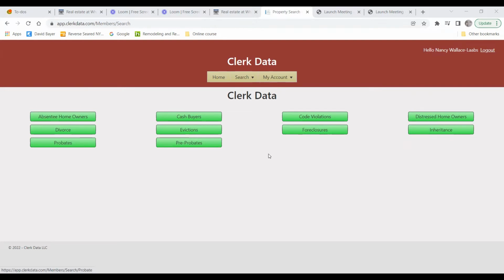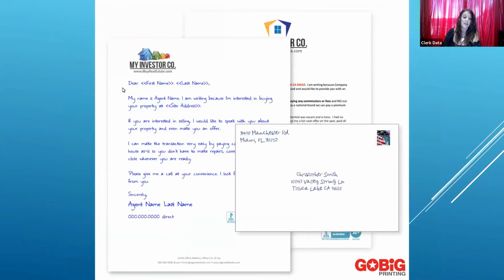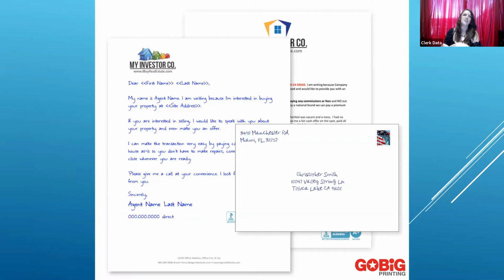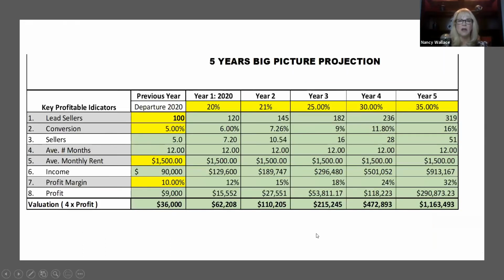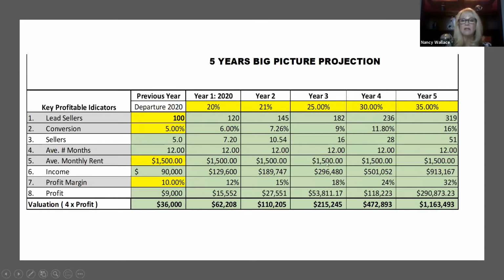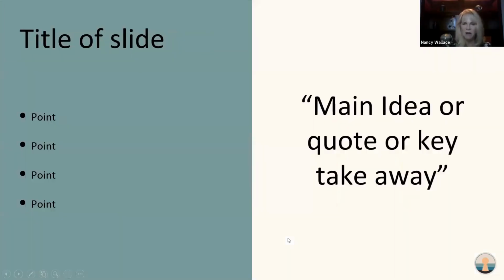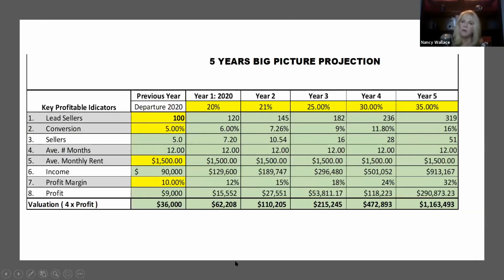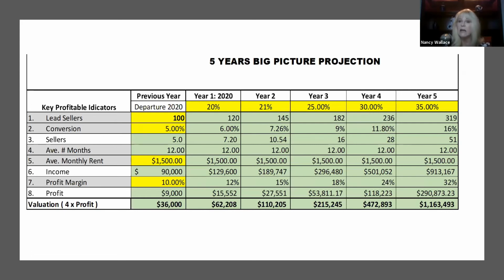Direct Mail Marketing for Investors: What works for me.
Having multiple ways to find off market properties is the lifeline of real estate investors.  We need to find “deals” that nobody knows about or at least level our playing field when competing with other investors for a property.
A successful real estate investor will have many ways of finding off market properties.  The key is to find the marketing strategy that:Meets your budgetEasy to useProven resultsOne of my favorite ways to market for deals is to use a qualified and reliable list vendor.  There are many to choose from that do a great job at getting you “fresh” data to which you can market.  I prefer to do  direct marketing, but that is by no means the only way you can find off market deals.
One of list favorites:
Foreclosure Daily.com (no, I am not being paid to write that!)Here is what I like about their lists:Budget FriendlyEasy to use their platformOffer training and marketing strategiesSupportOffer several “types” of lists such asForeclosureEvictionsAbsentee OwnersProbateThis is just one list provider out of many from which you can choose.  When searching for a list provider, my main criteria:Data is up to dateInformation providedAm I getting deals from my marketingI focus on the pre-probate list, and I wanted to demonstrate how easy their lists are to use.  The data is available on a weekly basis, and I have the option of downloading spreadsheets or labels.  The format is easy to follow, and their lists have the ability to segregate property information such as bedroom size, location and year built.If you are looking to have another source of leads, I highly recommend you foreclosuresdaily.com out.If you use the code:  NWL3000, they will give you a discount on list order.If you want more information about how I use this data, feel free to contact me.Happy Investing!xNancy